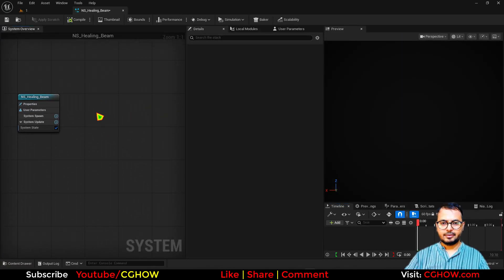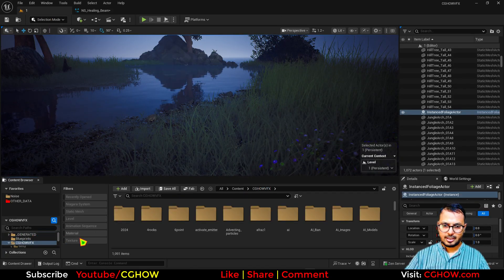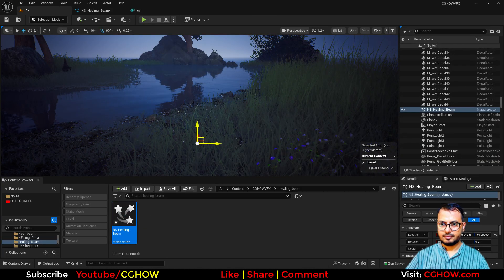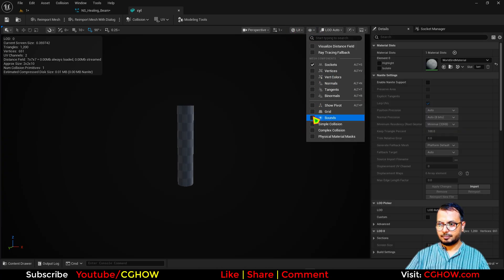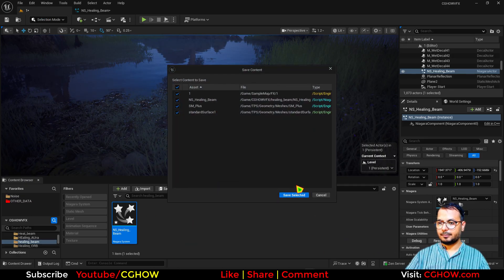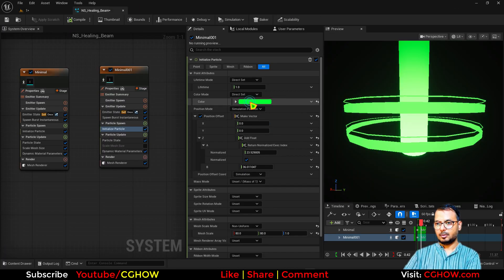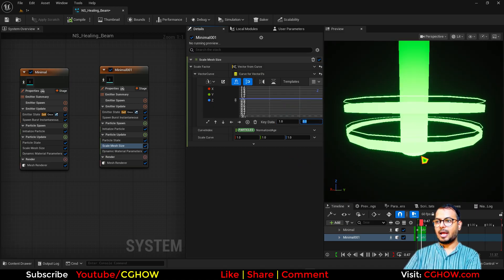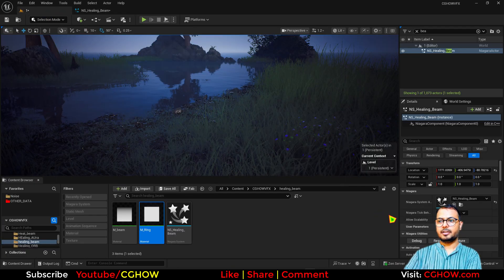Unreal Engine 5 Niagara - Simple Mesh Healing Beam VFX Tutorial for Beginners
Learn to create a stunning Healing Beam VFX in Unreal Engine 5 with this step-by-step tutorial! Using Niagara and a simple mesh, you'll craft a dynamic and visually appealing healing effect that is perfect for any fantasy game or cinematic. This video is ideal for beginners and intermediate artists looking to master real-time VFX and add a professional touch to their projects.

What You'll Learn in this Tutorial:
Building a Ground-to-Sky Healing Beam: Discover a unique technique to create a beautiful, solid healing beam that extends from the ground upwards. This is a simple yet powerful method for creating a key game effect.

Animated Rings & Plus Sign Particles: Learn how to add a sense of magic and energy by layering animated rings and plus sign mesh particles that flow along the beam. This adds a level of polish and detail to your VFX.

Mesh-Based VFX Workflow: I'll show you how to use a simple mesh as the base for your particle system, a powerful and optimized technique for creating complex effects with less performance cost.

Essential Real-Time VFX Skills: This tutorial will reinforce fundamental Niagara skills, including emitter setup, particle spawning, and material integration.

Unreal Engine 5 Niagara healing beam tutorial
UE5 mesh based VFX tutorial for beginners
creating stylized healing effects in Niagara
Unreal Engine 5 cylinder beam particle system
advanced Niagara mesh emitter workflow
how to make a stylized magic beam in UE5
how to create a mesh based healing beam in Unreal Engine
making particles scale down at end of life Niagara
how to animate VFX rings in Unreal Engine 5
fixing mesh pivot points for Niagara scaling effects
creating a glow effect on the ground using Niagara lights
how to use execution index for particle offsets
Niagara dynamic parameter material tutorial
scaling mesh particles with curves in UE5
creating health cross icons in Niagara system
UE5 Niagara ring pulse effect tutorial
stylized glowing gradient material for VFX
Niagara shape location cylinder setup guide

0:00 Intro & Final Effect Preview (Mesh-Based Healing Beam) 💚
0:17 Niagara Setup: Minimal Emitter, Single Particle Spawn
0:45 Mesh Renderer Setup (Cylinder without Caps)
1:17 Checking Mesh Pivot & Applying Non-Uniform Scale (Long/Thin Beam)
2:10 Creating the Base Beam Material (M_healing_beam)
3:06 Creating the Vertical Gradient (Green Channel) for Brightness Control
3:33 Applying Particle Color & Power Node to Control "Hot Spot" Intensity
4:51 Animating the Beam's Appearance using Scale Mesh Module
5:39 Creating Animation Curve for Radius Scale-Up (.15 to .7)
6:06 Creating Animation Curve for Height (Z-axis) Fade-Out
7:17 Duplicating Emitter for Outer Rings (Mesh Layering)
7:48 Using Execution Index & Add Node for Ring Offset/Gap
8:23 Creating the Ring Cutout Material (M_ring_vfx)
8:52 Using Sine Wave & Power/Step to Create the Inner Ring Cutout
10:35 Inverting Mask and Connecting to Opacity Mask (Mesh-based Ring)
11:11 Applying Ring Material and Adjusting Brightness
12:07 Animating Ring Height (Z-axis) to Fade out with the Beam
12:41 Adjusting Emitter Life & Adding Subtle Velocity
13:13 Adding Health Cross Mesh Particles (Floating Icons)
14:09 Randomizing Icon Velocity, Scale, and Initial Rotation
15:30 Setting Icon Particle Scale Down Over Life
15:47 Adding Point Light for Ground/Scene Illumination
16:29 Final Showcase & Wrap Up 👋